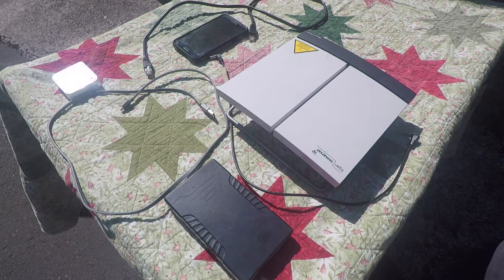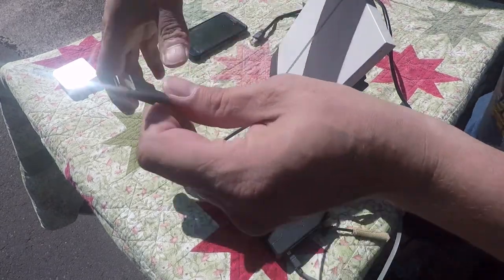Bgan Explorer 500 Set up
Before leaving your house

- Power on Secondary phone.
- Disable Noroot Firewall.
- Check for updates to Ingress app.
- Enable noroot firewall.

Before leaving cell reception

- Power on slave phone.
- Enable noroot firewall if it is not enabled automatically.
- Connect secondary phone to wifi from primary phone or other source.
- Open Ingress.
- Activate a lawson/k cube.
- Make sure you have enough resos,mods, and viruses out of   capsules,opening capsules can eat up a lot of data.
- Put all of your keys you do not plan to use into capsules. Loading   portal keys consumes a lot of data and they wont load if they in capsules.
- If you have keys to the portal you are visiting, open it up now and view the portal remotely. Check out mods rotate around view ect
- Disable notifications ingame.
- Set your comms radius to 5k.
- From this point on, keep the secondary phone powered on and avoid running other apps on this phone. So that ingress does not crash.